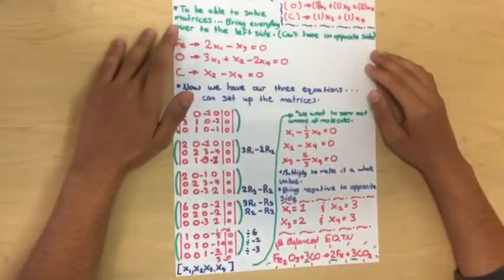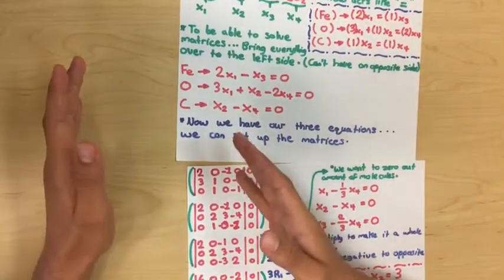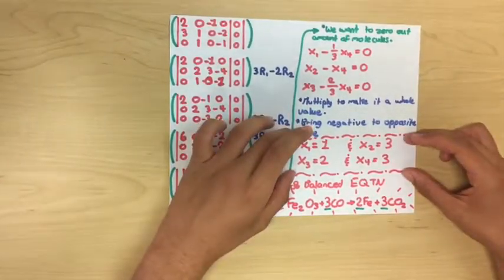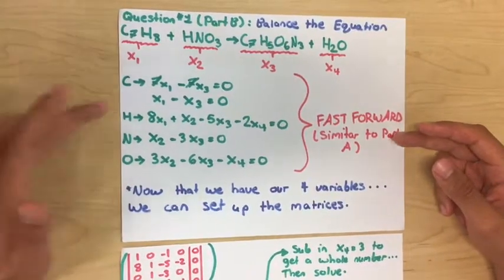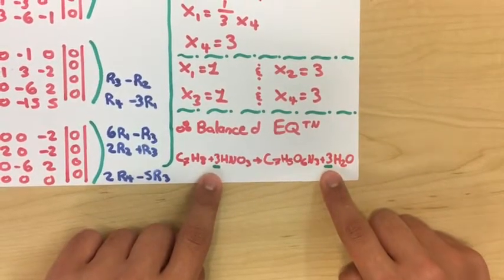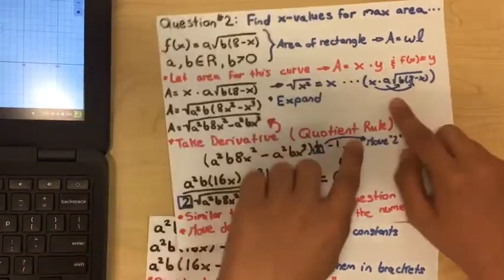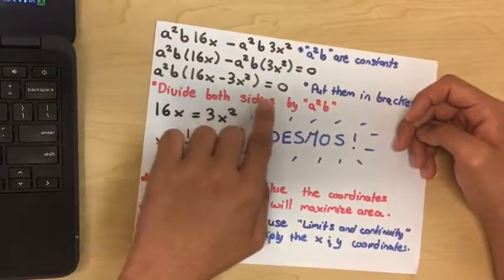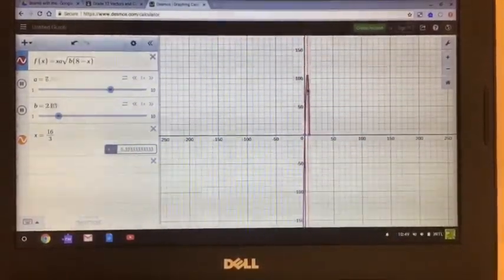Mostafa’s MCV4U Performance Task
For Mr. Q